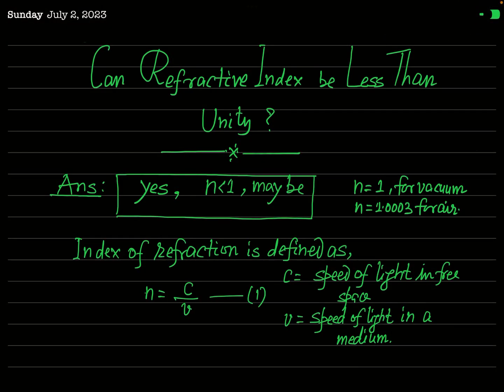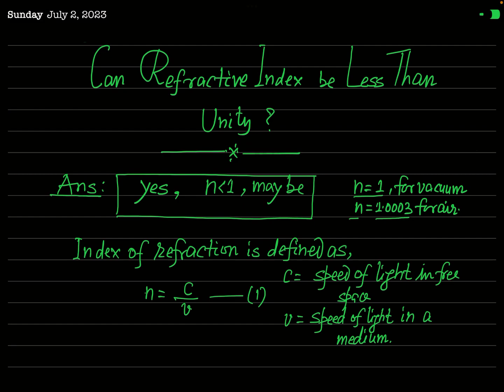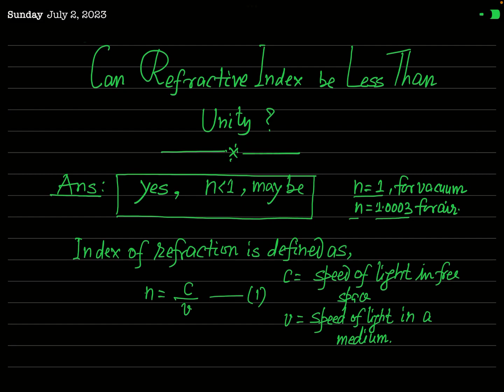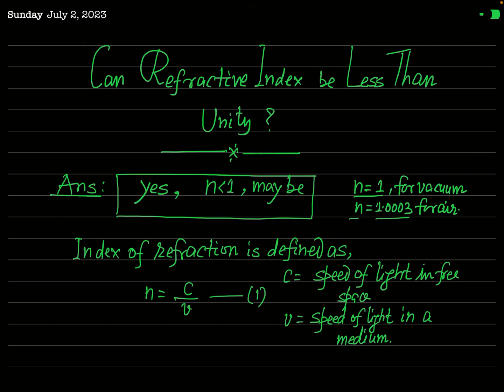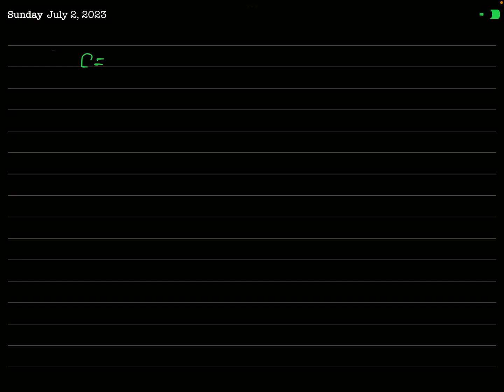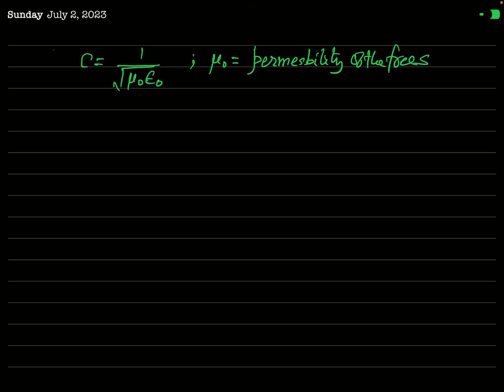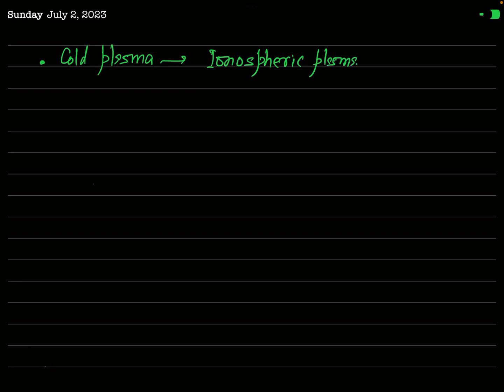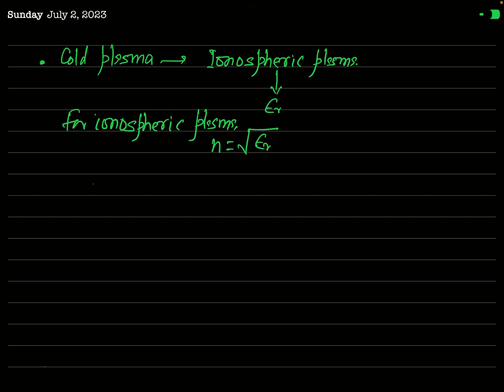Can Refractive Index Be Less Than Unity?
Refractive index is an optical property of a medium which controls the speed of light in that medium. It is basically a ratio of speed of light in free space to speed of light in the medium. In general its value is greater than unity. Surprisingly the refractive index may be complex and it also may be less than 1. The cold plasma whose important example is ionospheric plasma,has refractive index less than 1.